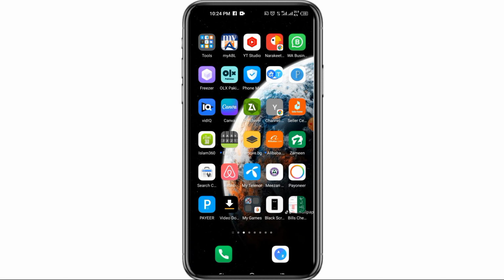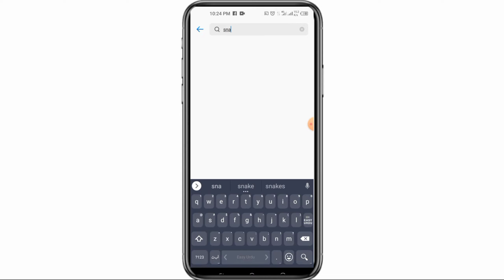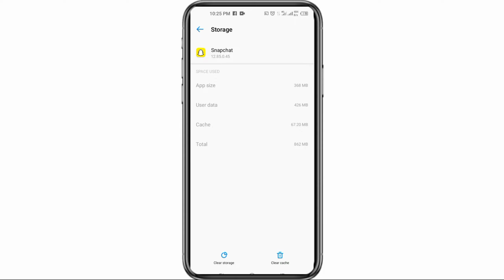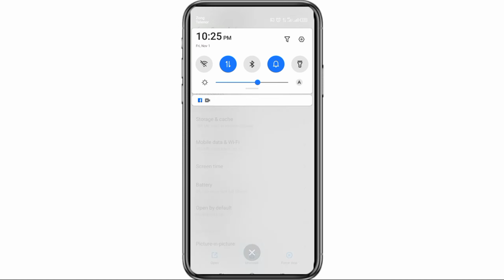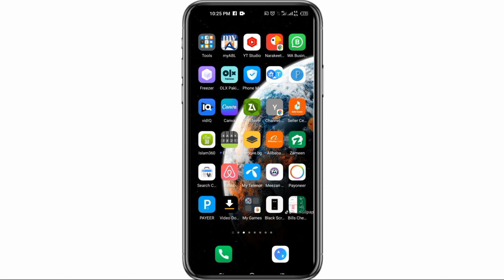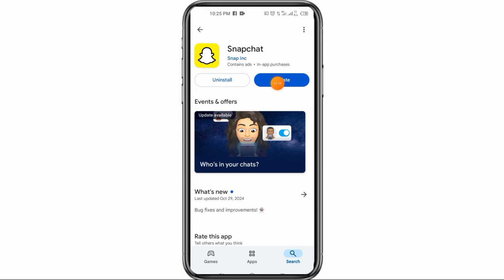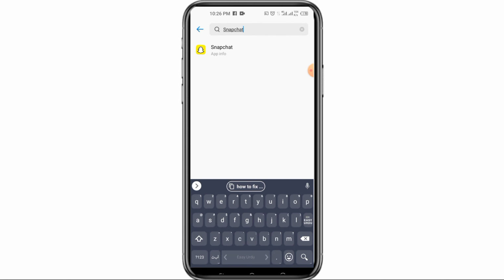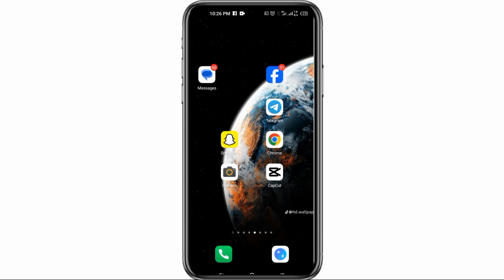How to Fix Snapchat Upload Media Issue